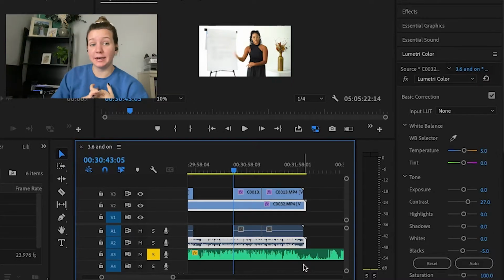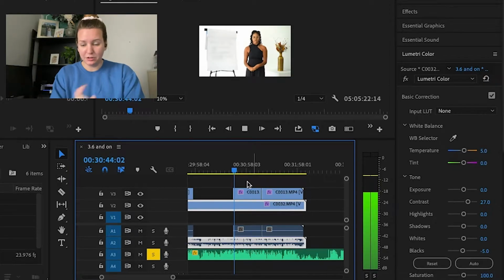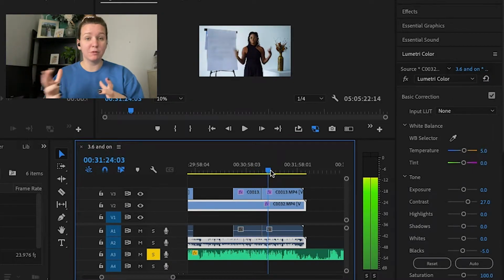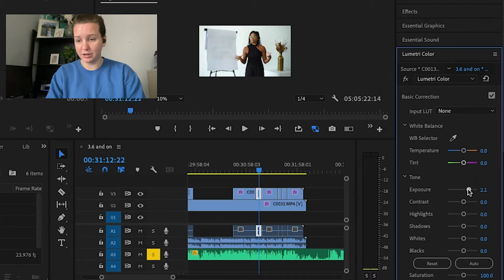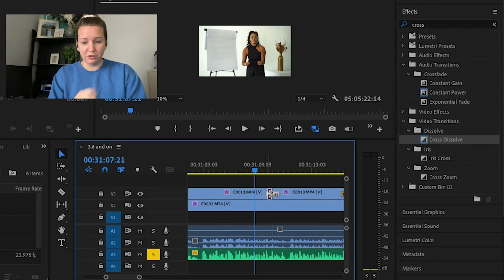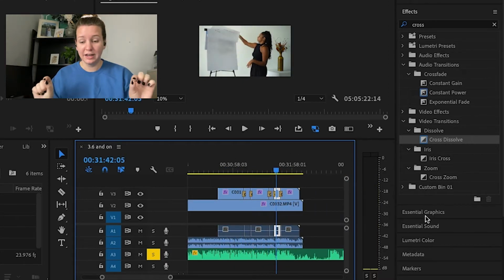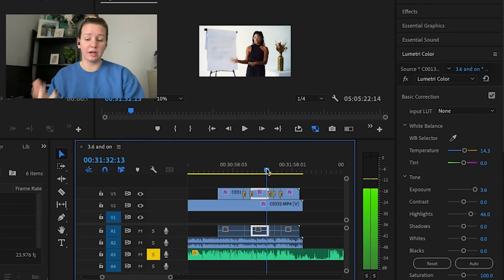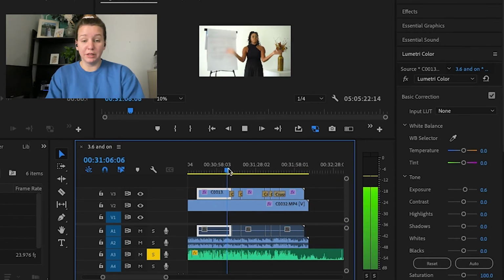How to fix changing lighting in Premier Pro the quick and easy way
Sometimes you're at the mercy of natural light and natural light changes from time to time. Super frustrating, but there's easy ways to fix changing lighting conditions. One of those ways is the the equalize affect, but this is another way that may be quicker and easier if you're not proficient in some of the more complex Premier Pro features.